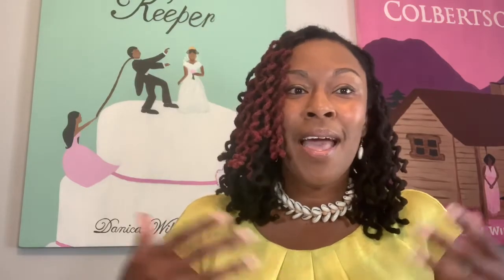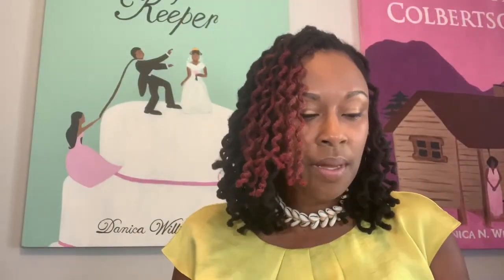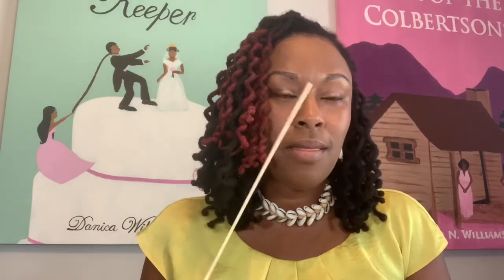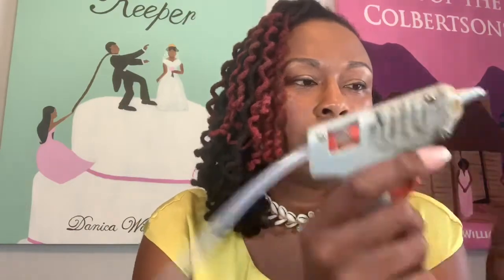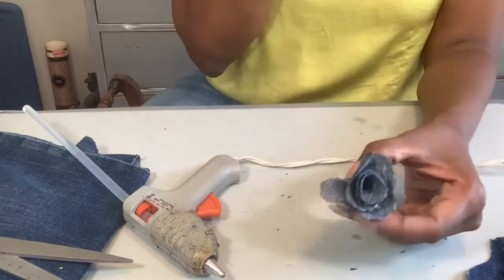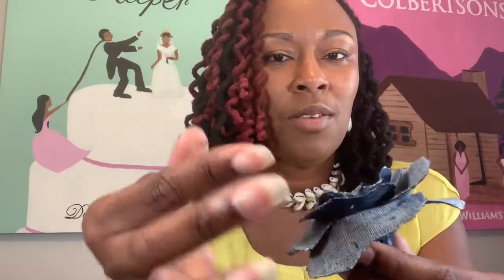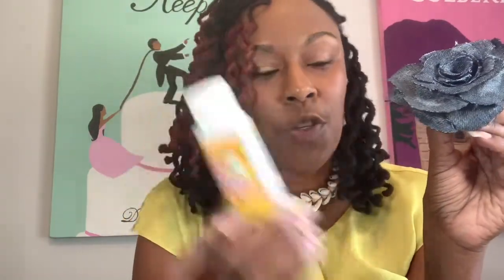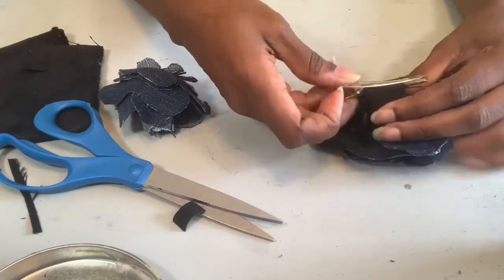Easy DIY Denim Roses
Check out this easy DIY Denim Rose tutorial, inspired by pics I found on Pinterest, which were posted by Pillar Box Blue! Check out the link below, to view the website.

Album: Jazz Life
Artist: Supa Lowery Brothers